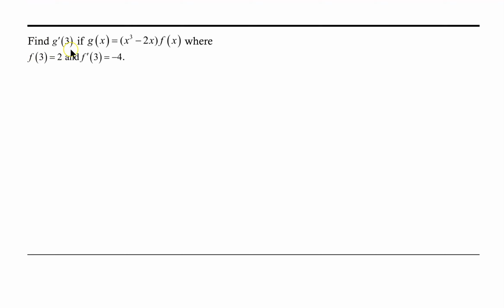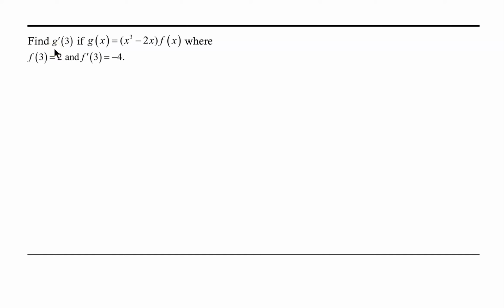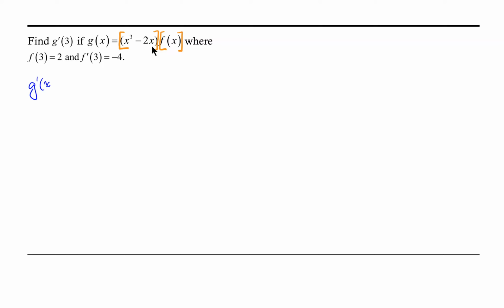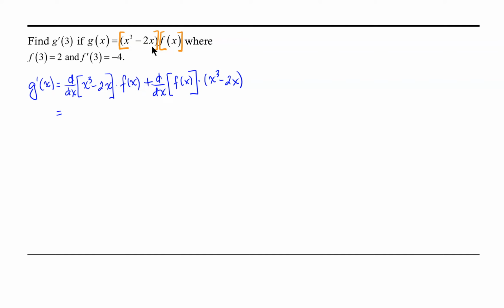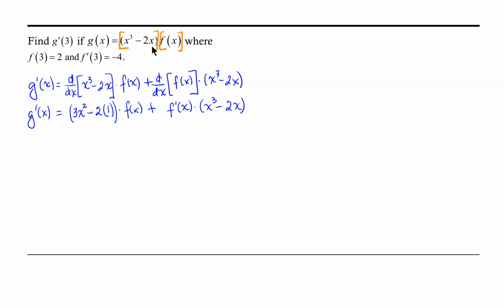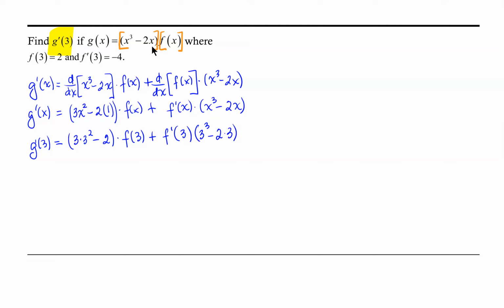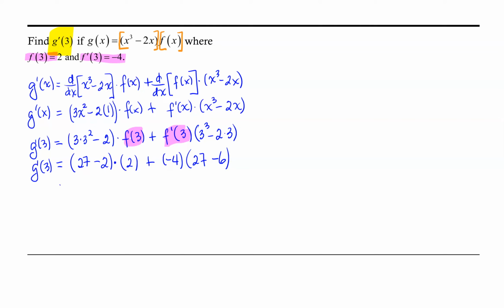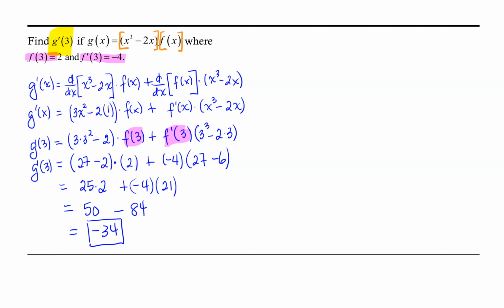Product Rule with Quadratic and Generic Function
This video contains an example of applying the product rule to a function that is the product of a quadratic and a generic function.